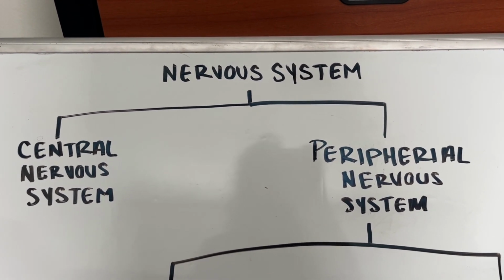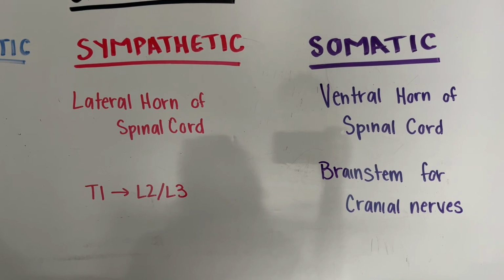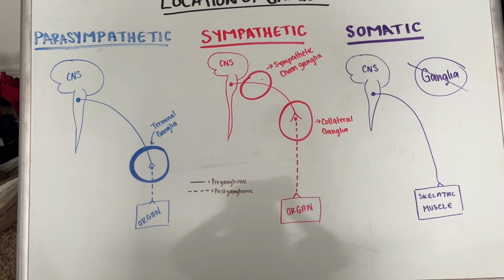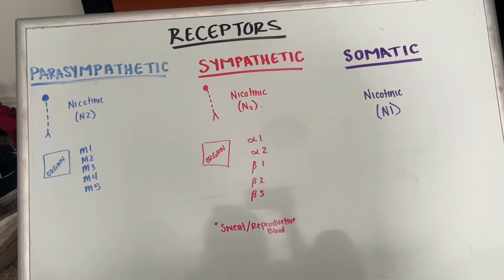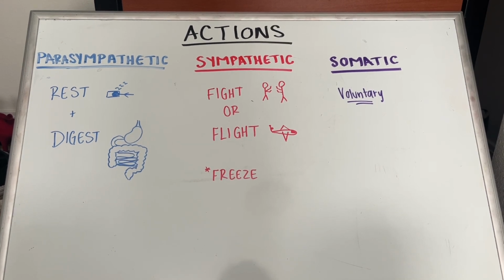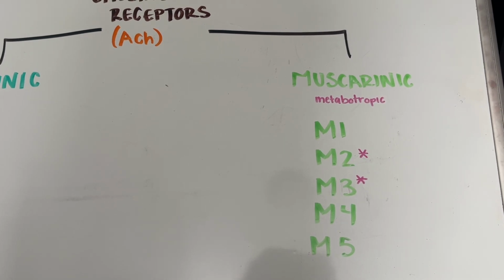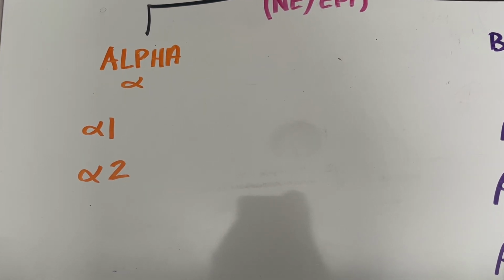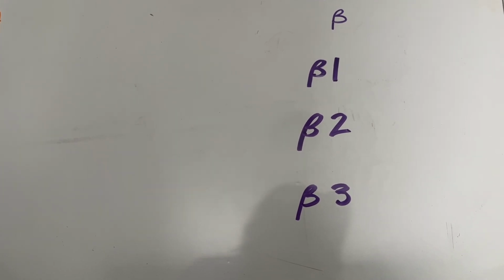Unit 1 Q3